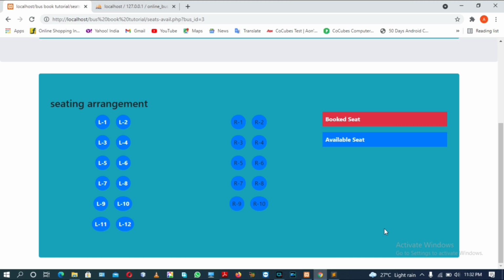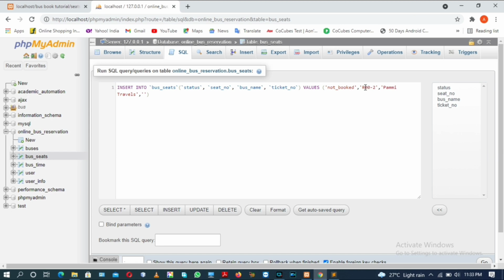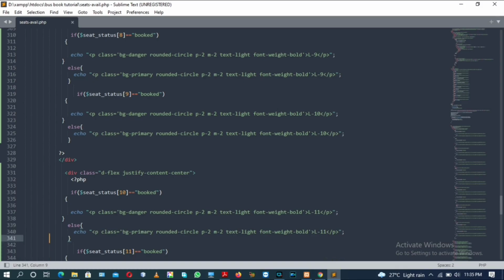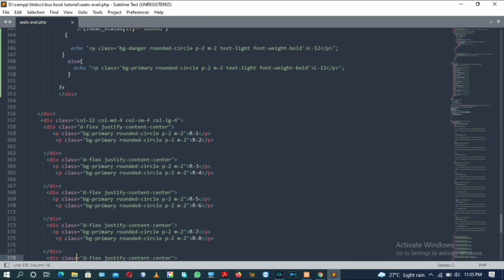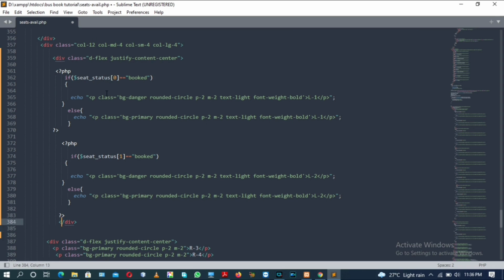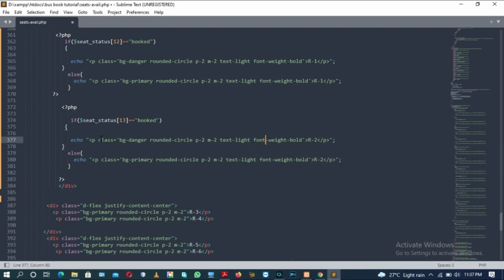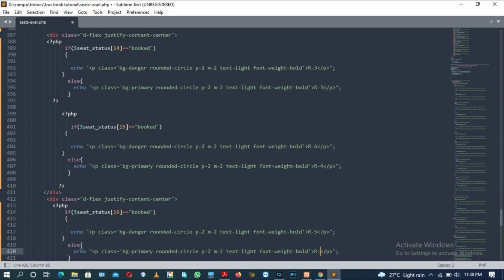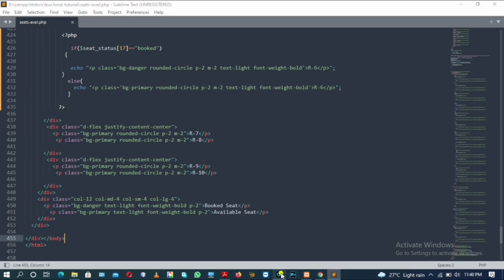50. Backend Part -17 | PHP, MySQL (XAMPP Server) | Backend Online Bus Booking